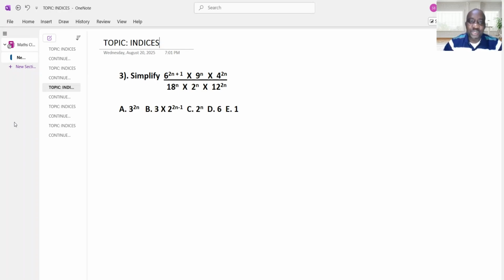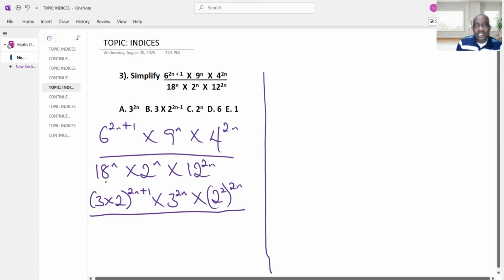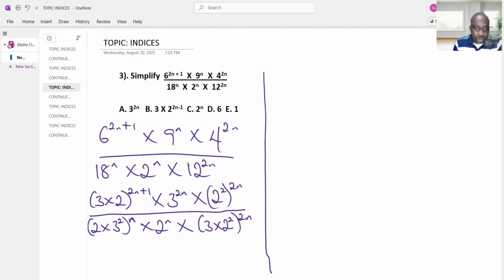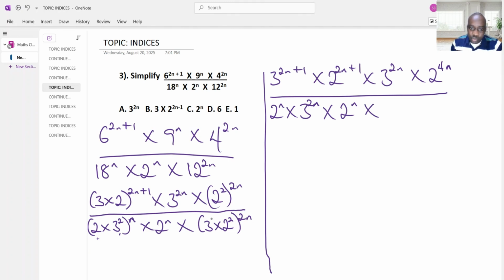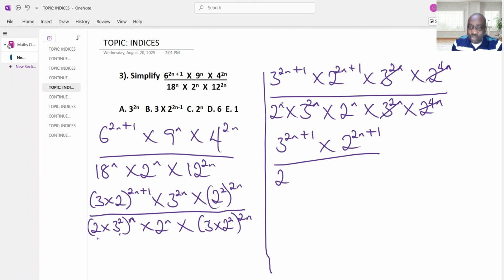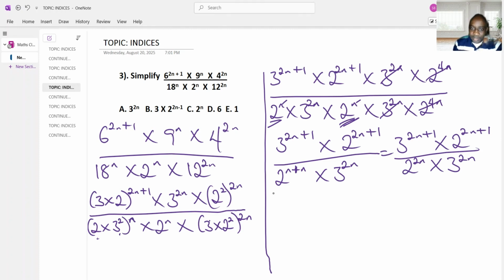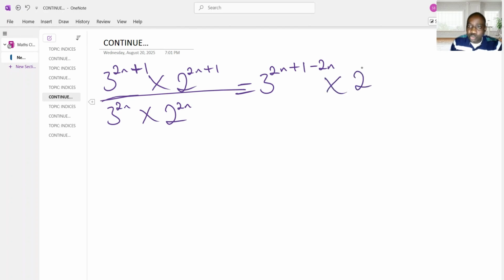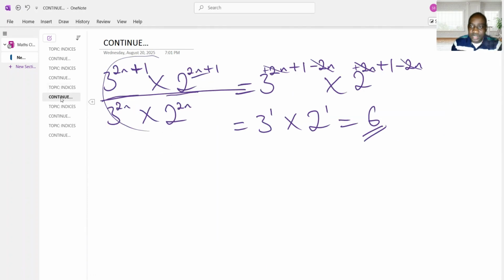Master Mathematics Indices Question Part 2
This short video will teach students how to solve mathematics question easily; especially students preparing for WAEC and JAMB examinations.